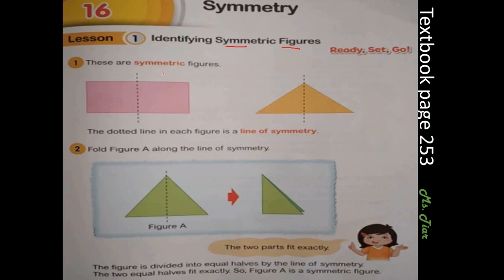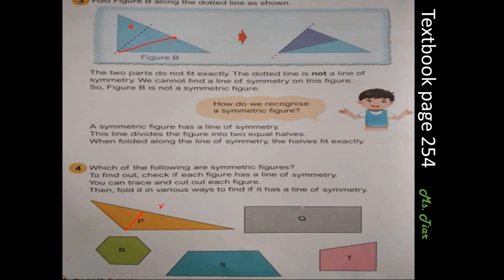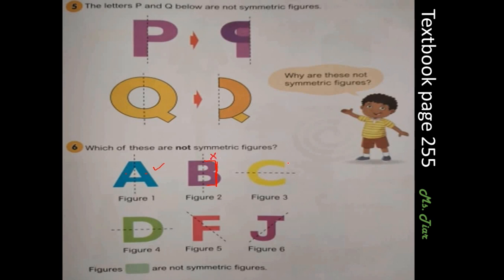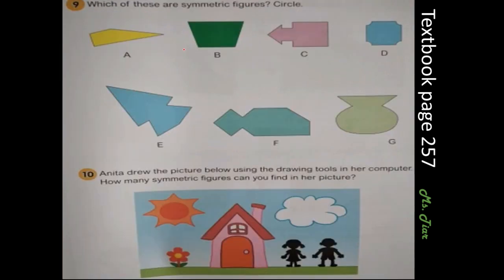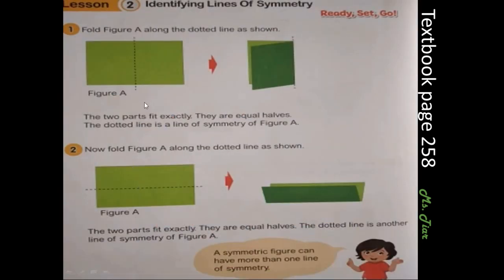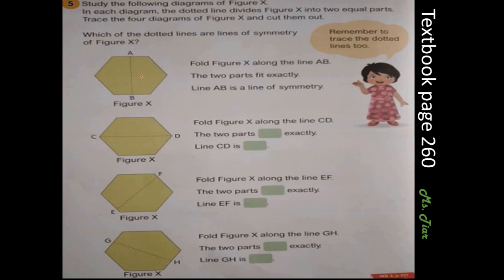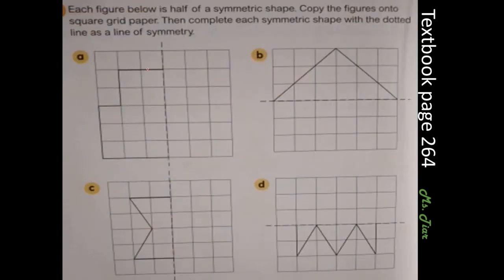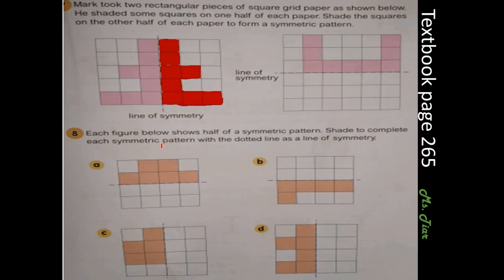Symmetry Part 1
All questions are taken from Math Champion Textbook Grade 3